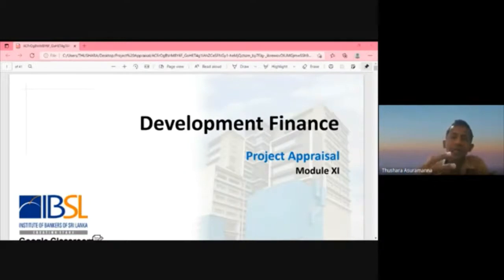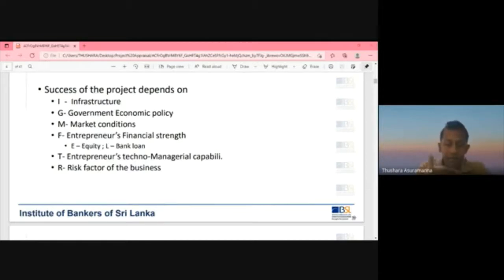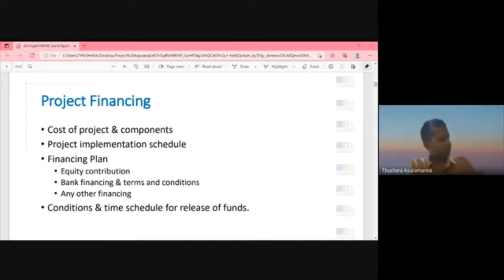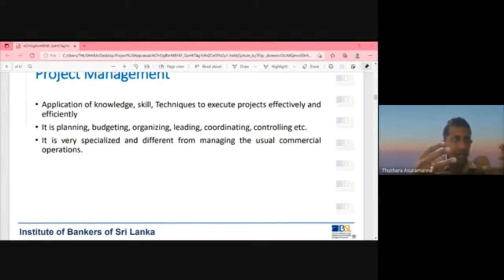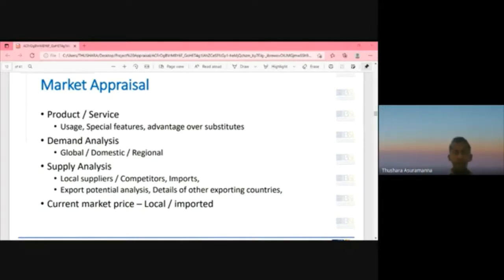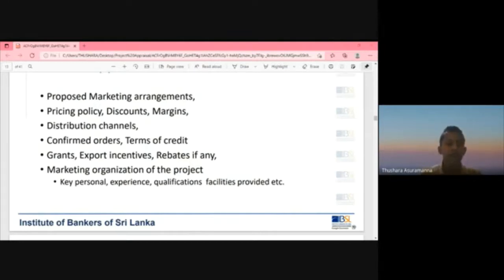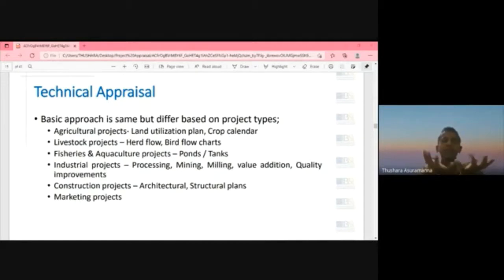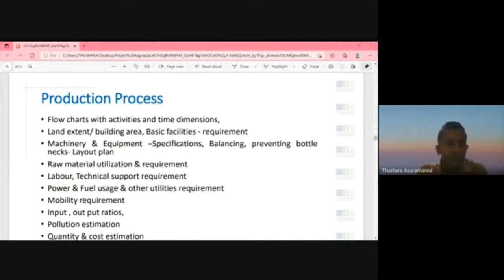D08 E 212 V 03 10 2021